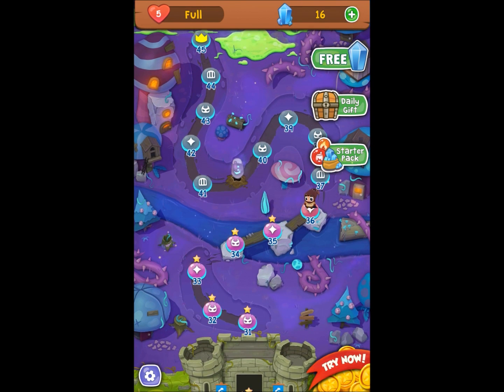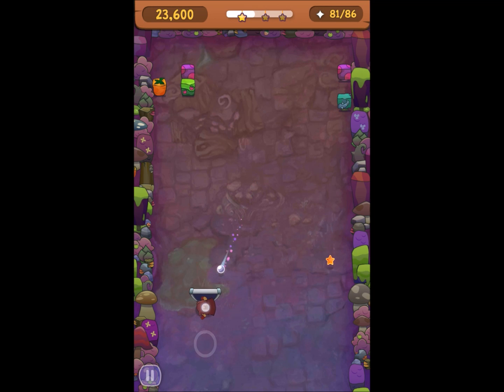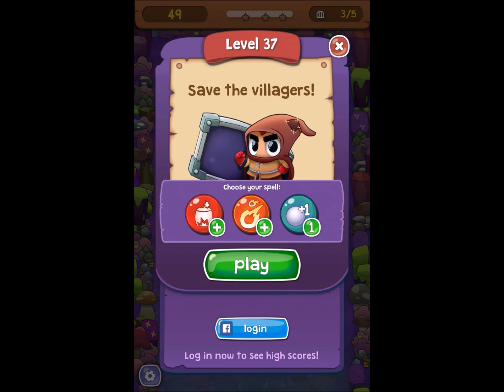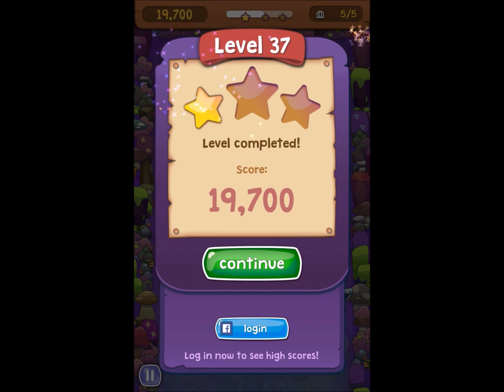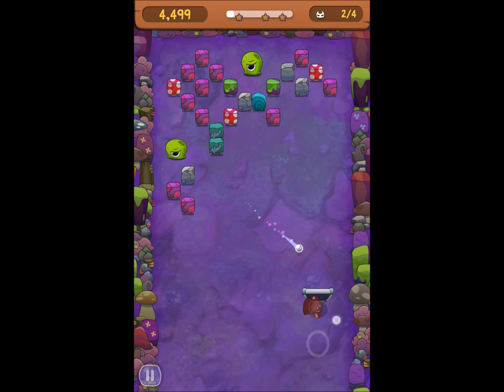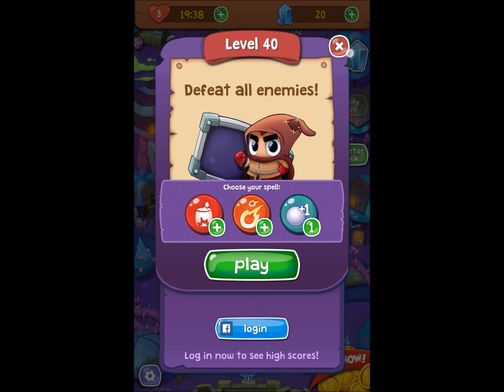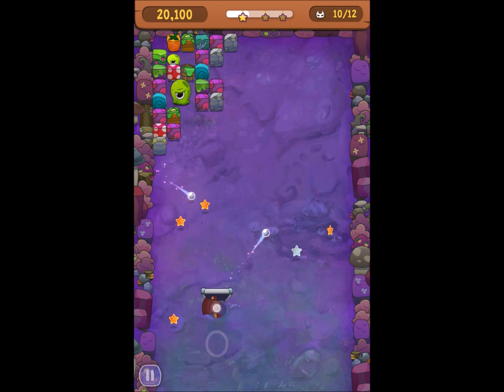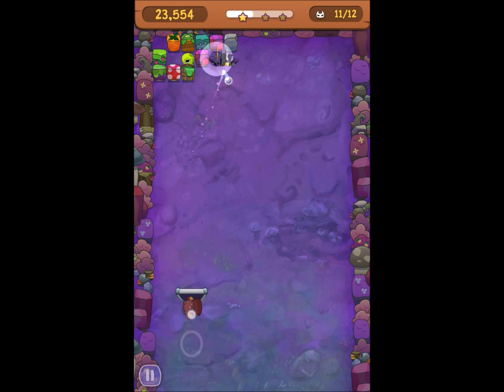Brick Breaker Hero Walkthrough #5: Why are these levels so HARD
Watch me play Brick Breaker Hero #5 on my tablet, as I fight through these hard levels!